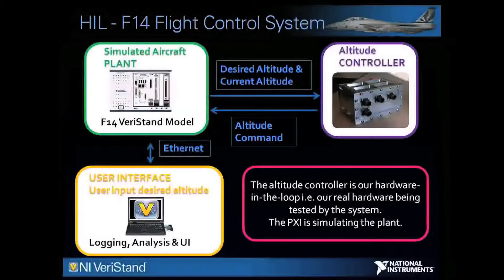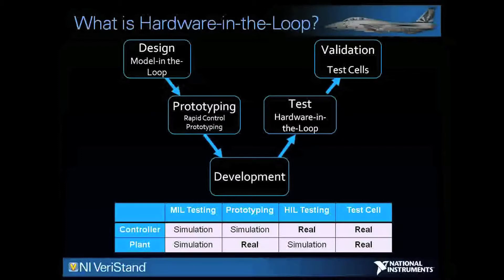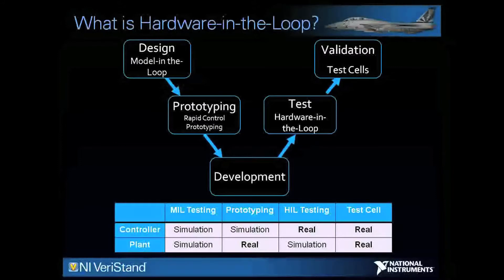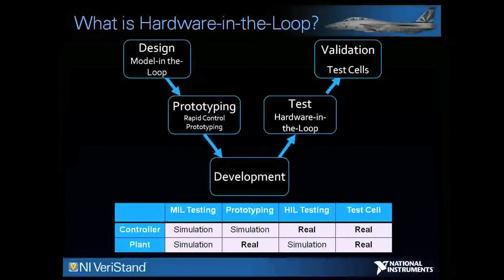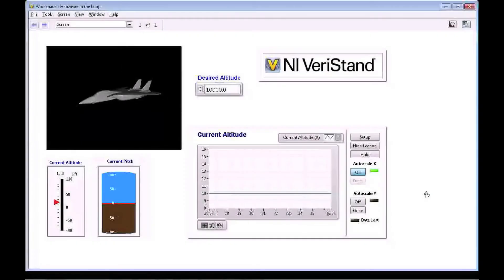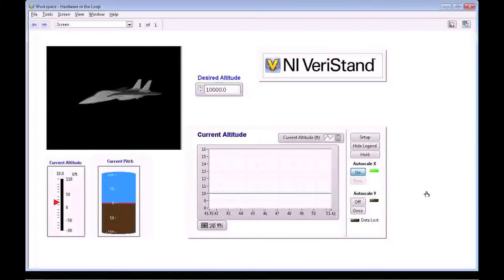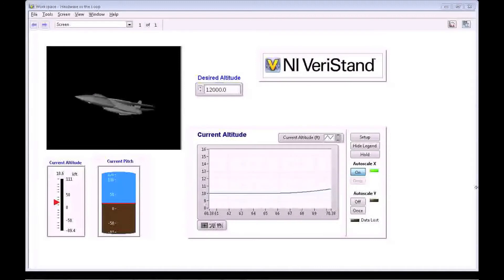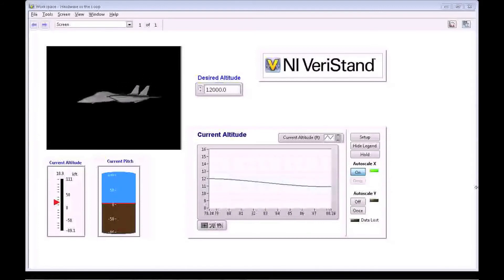Hardware-in-the-Loop using NI VeriStand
The project was conducted by Applications Engineers in the NI UK Branch. The goal was to create a Hardware-in-the-loop test system for a F14 Altitude Controller. The Altitude Controller was interfaced with a PXI chassis running NI Real-Time OS which simultated the longditudinal dynamics of the aircraft in NI VeriStand whilst also relaying sensor data to the Altitude Controller. This allowed for the testing of the Altitude Controller thus ensuring the aircraft reached and maintained Altitude commands.